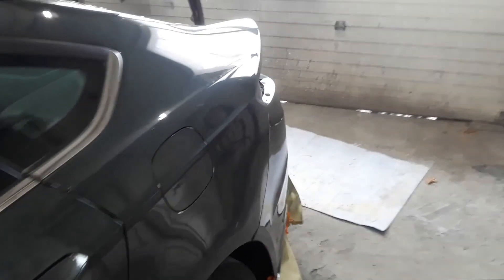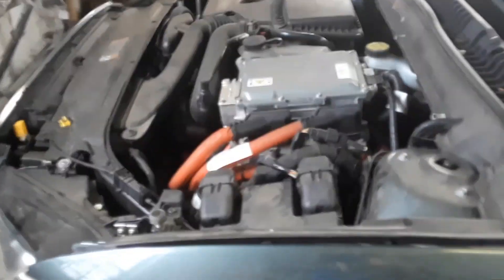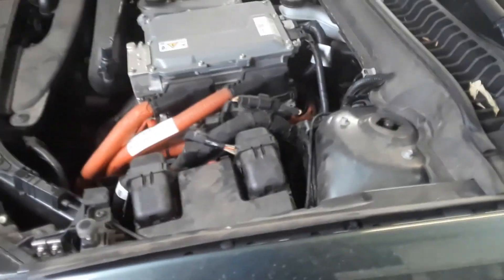Ford Fusion " Hybrid" Battery Location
Location of hiddenFord Fusion Hybrid battery.  Non hybrid in under hood